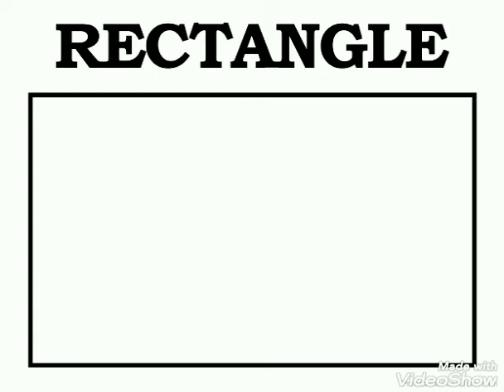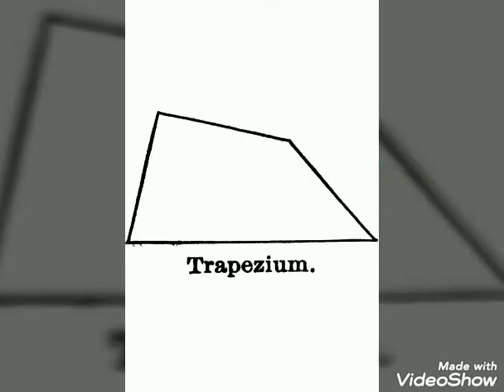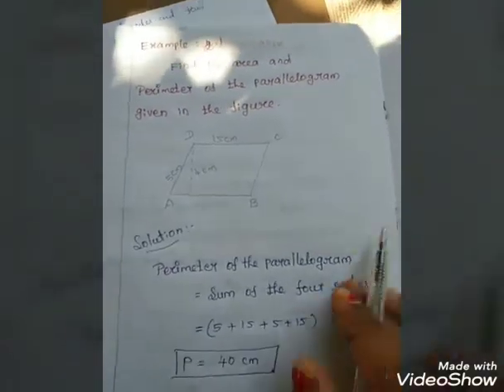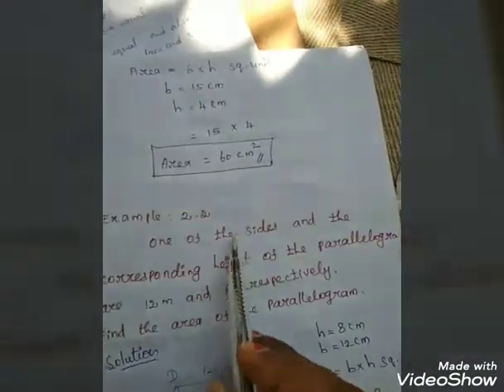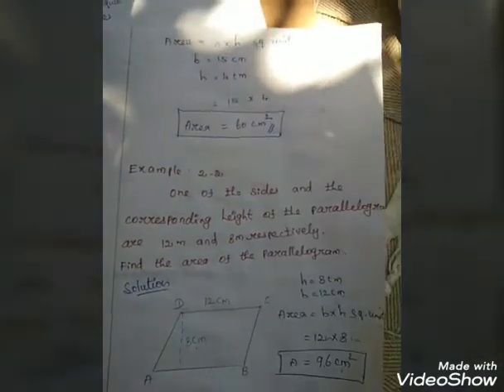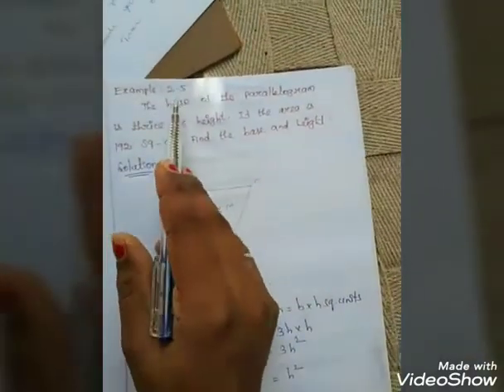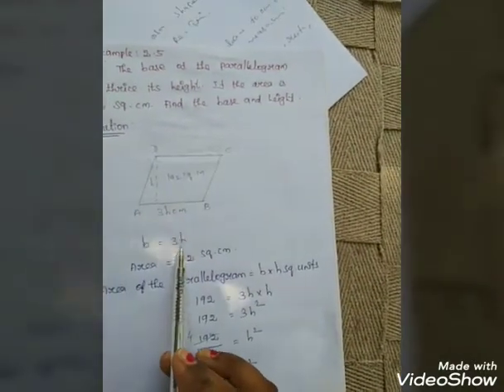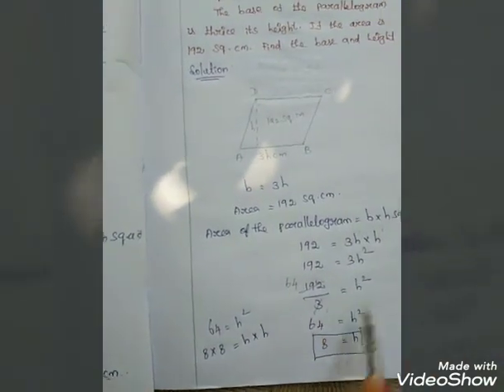7th standard- chapter 2 -measurement. parallelogram.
7th standard- chapter 2 -measurement. parallelogram.